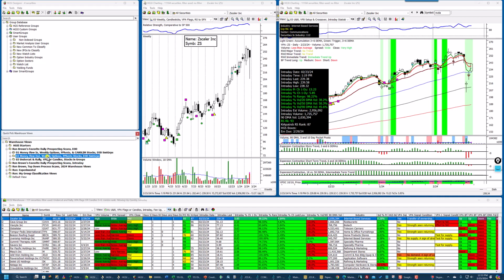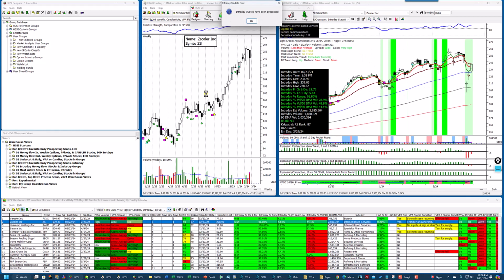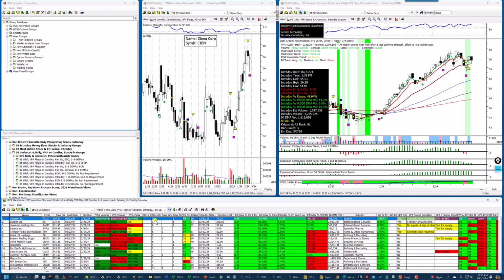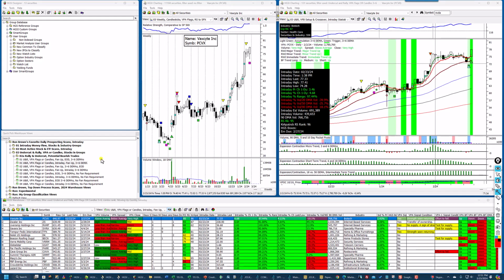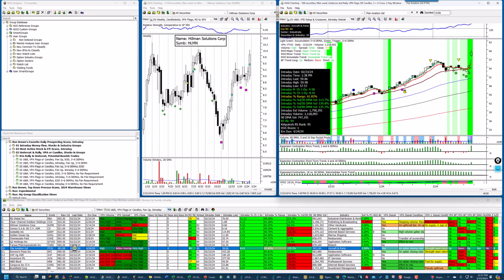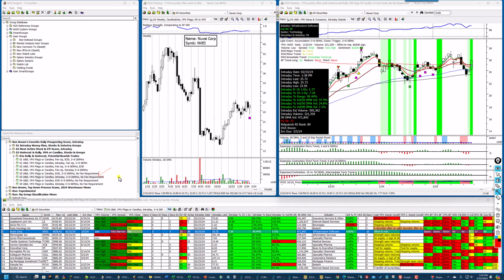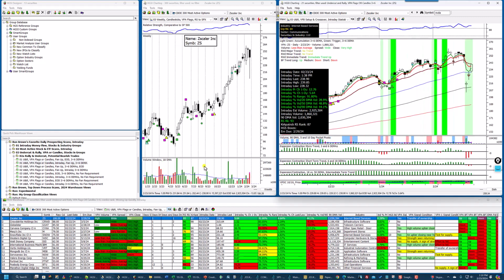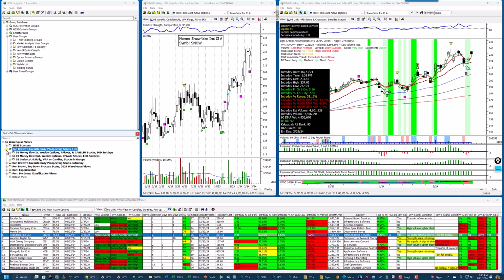Favorite End of Day and Intra-Day Scan, Undercut & Rally, 36 Minutes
I have placed some of my favorite HGSI scans into folders to cut down on prospecting time. This video discusses the Undercut and Rally scans both for end of day and intra-day.